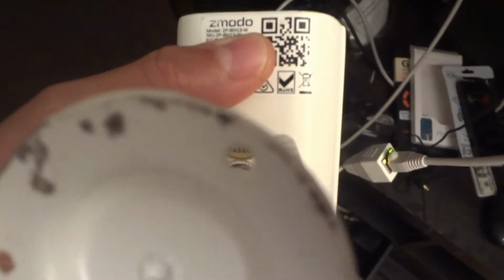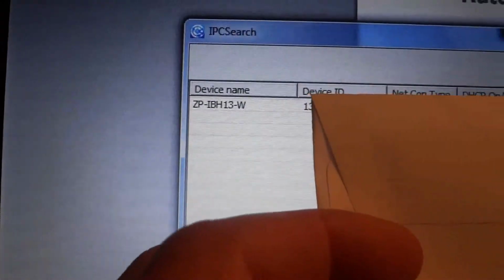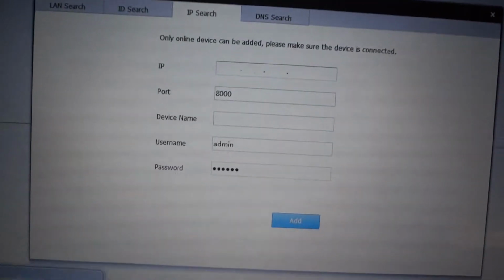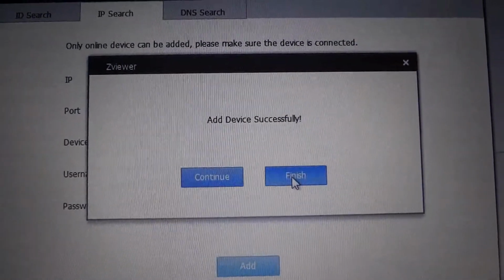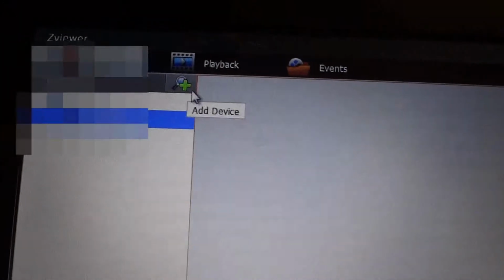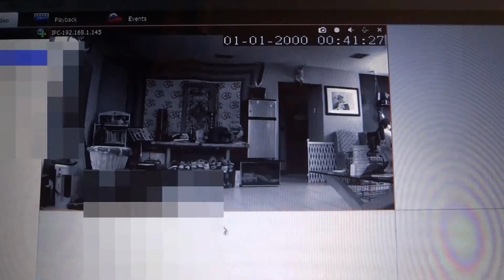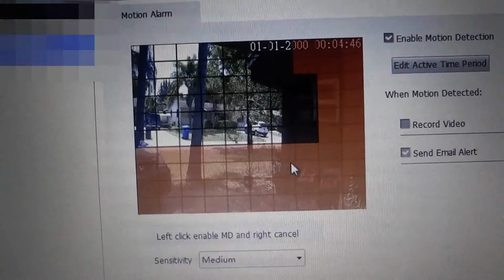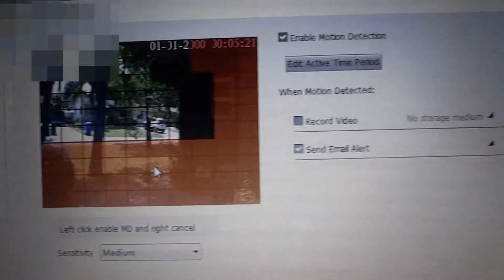Setting up Wireless IP Security Camera Zmodo 720P HD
Setting up Wireless IP Security Camera Zmodo 720P HD IBH13W

Here is the link to the Zmodo 720p HD IBH13W camera on Amazon

How to set up Zmodo 720p Hd Wireless Ip camera.